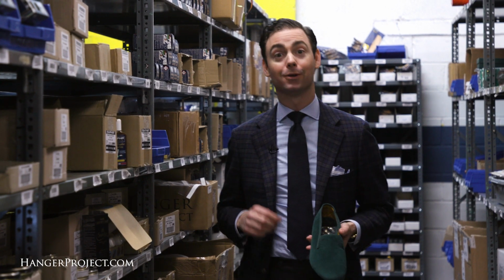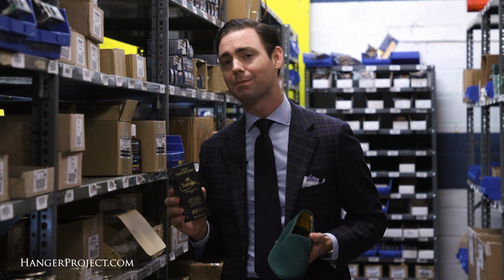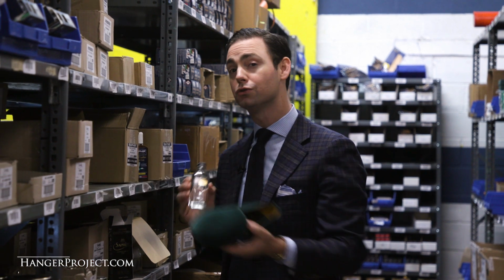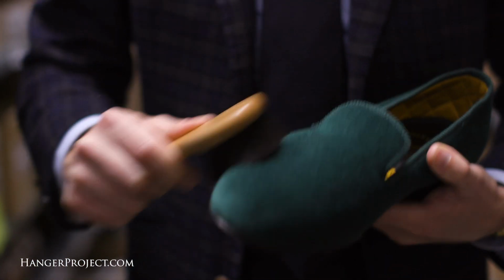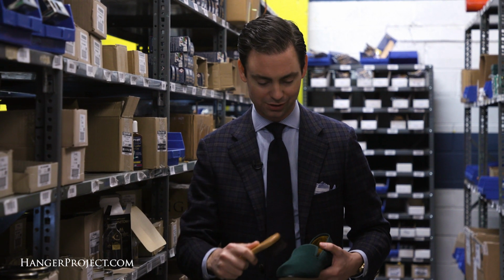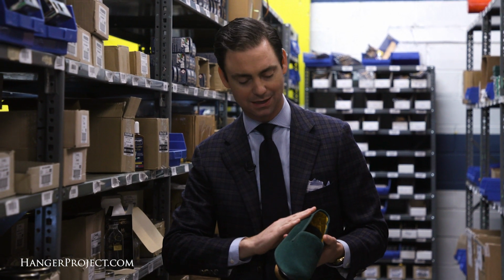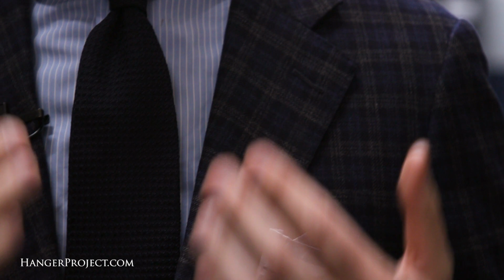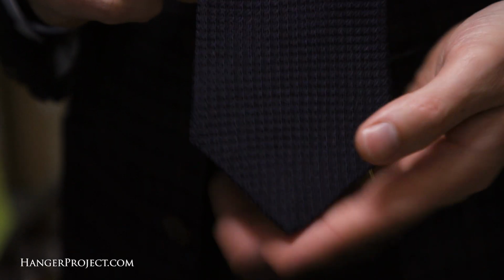How to clean velvet slippers l FAQ l Kirby Allison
In this video, Kirby Allison discusses a frequently asked question on the topic of how to clean velvet slippers and your other velvet shoes. We love to help the well-dress acquire and care for their wardrobes and want to provide our customers with the information they need about our amazing products.